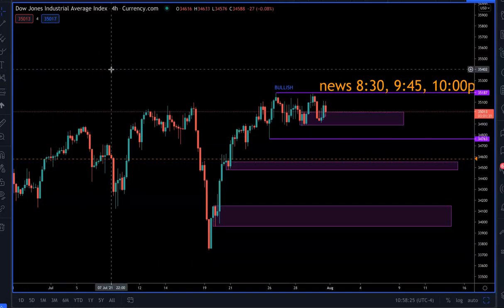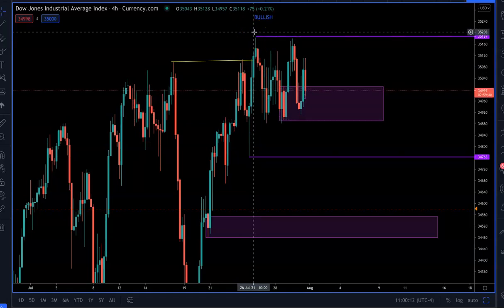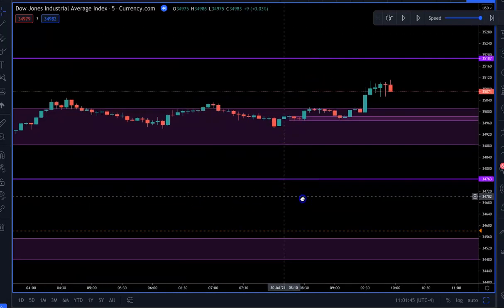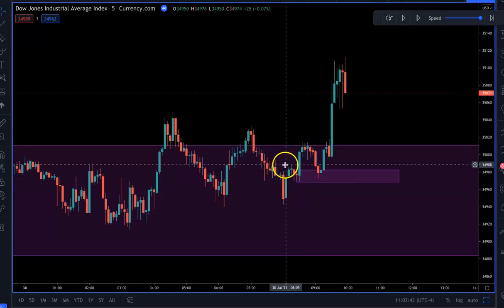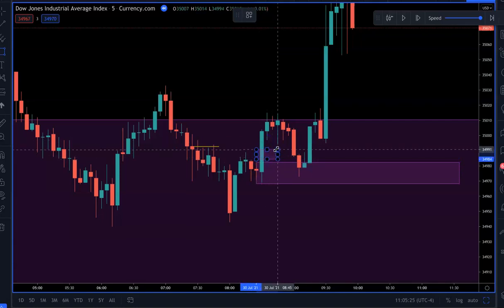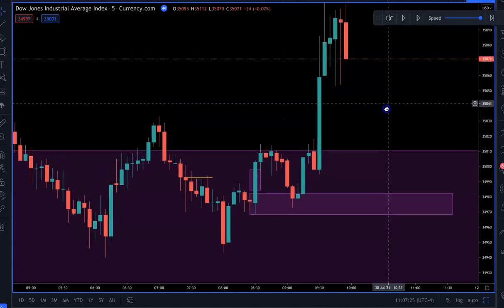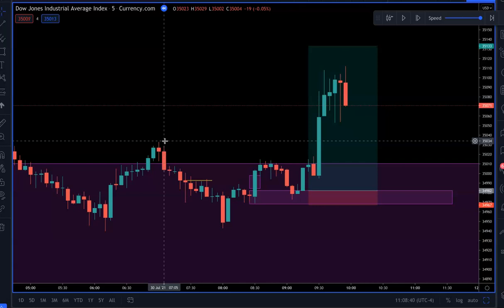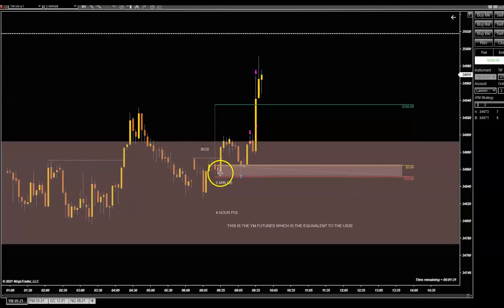Smart Money Concepts strategy explained CLEARLY on US30!!